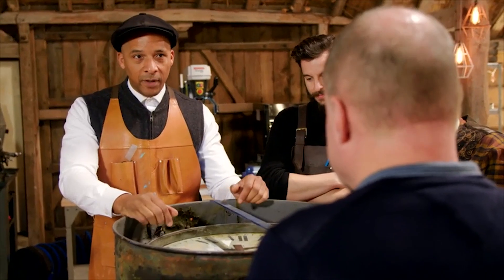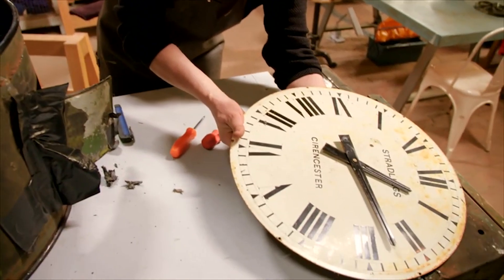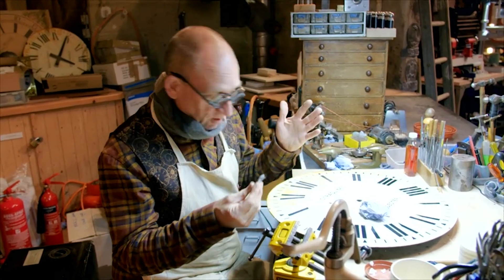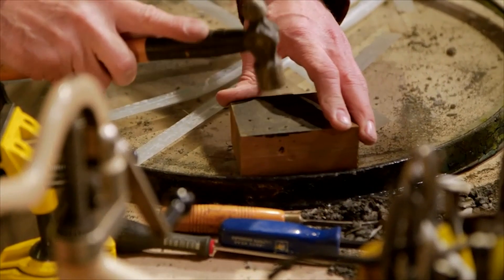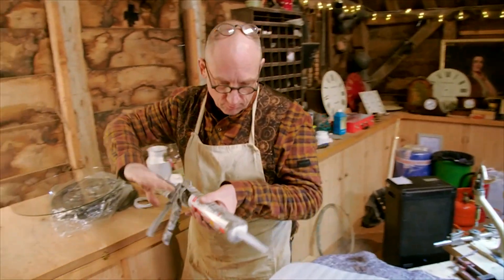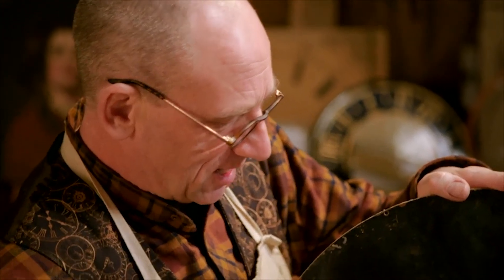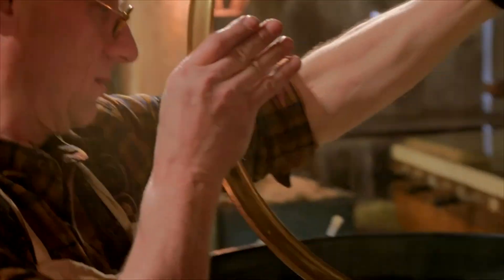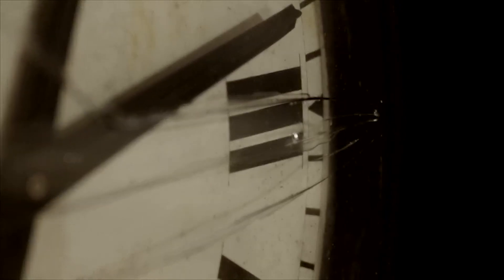Old-Timer Cirencester Village Clock Ticks Again | The Repair Shop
Horologist Steven Fletcher and expert metal worker Dominic Chinea pull forces to fix a titanic timepiece – the Cirencester village clock which hasn’t ticked for many years